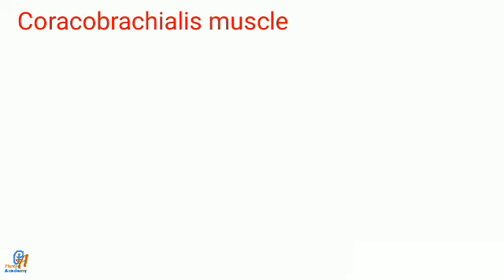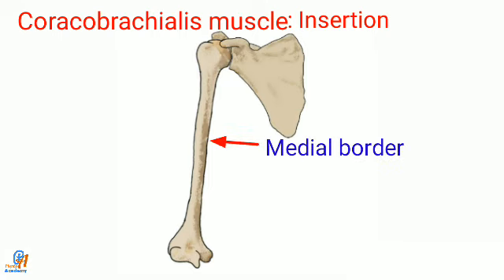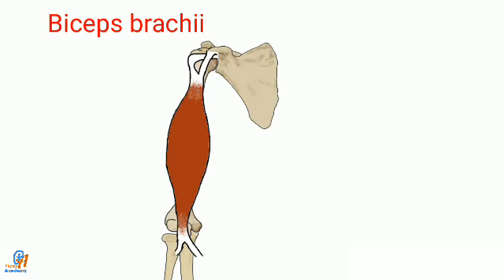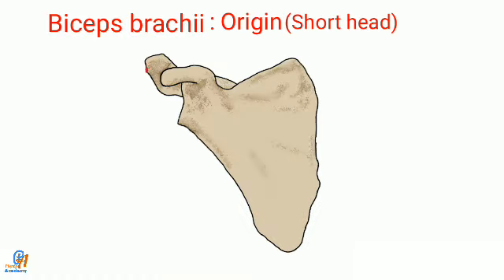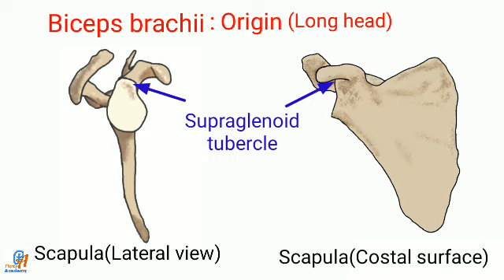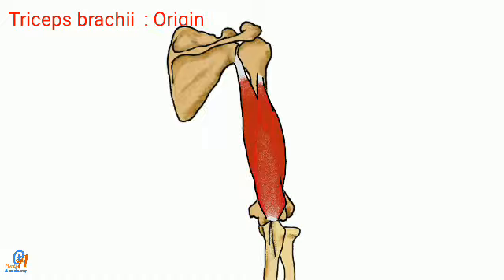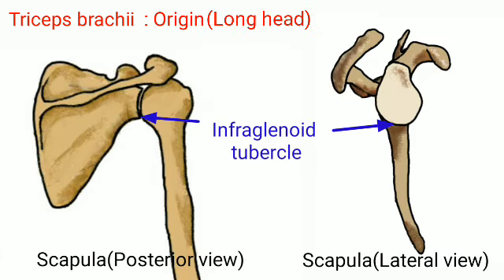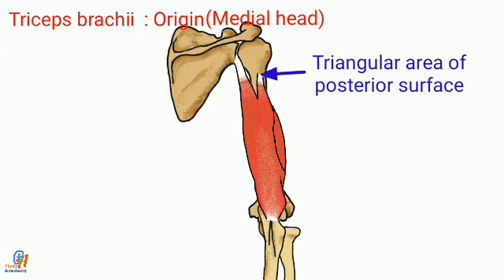Muscles of the arm - origin, insertion,nerve supply and action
To download notes in PDF file click on link-

Muscles of arm
Anatomy of arm
Biceps brachii muscle
Brachialis muscle